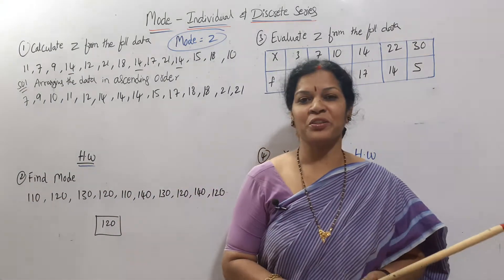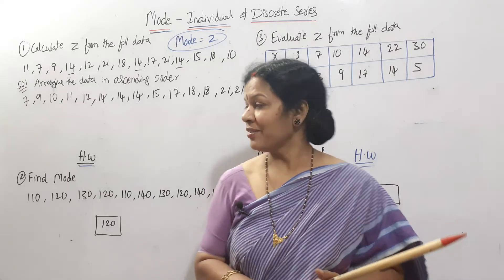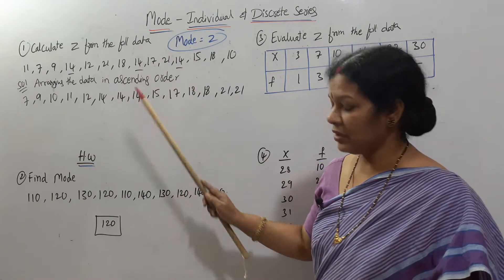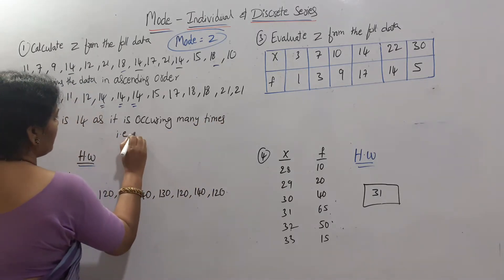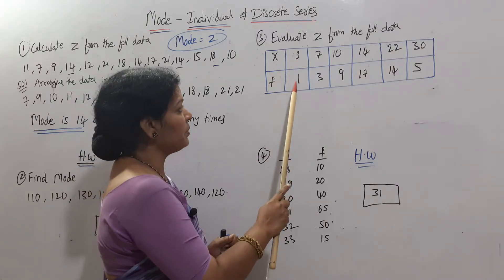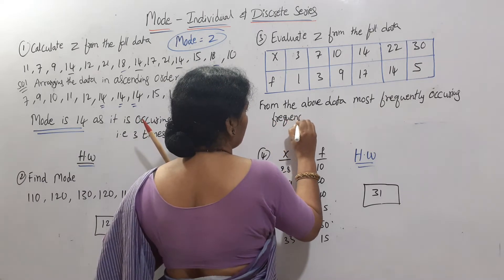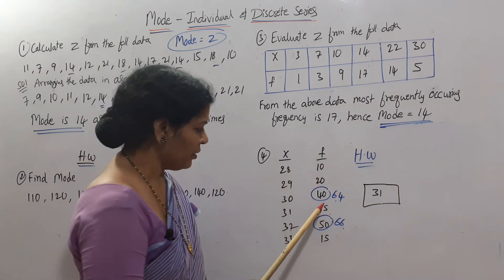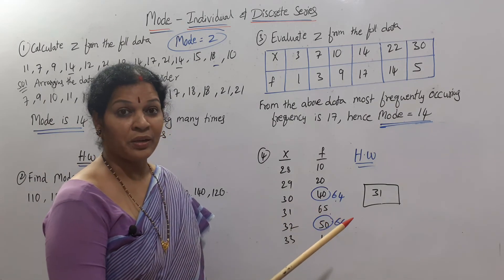20. MODE In Individual & Discrete Series from Statistics Subject